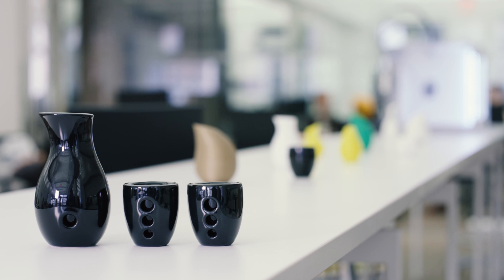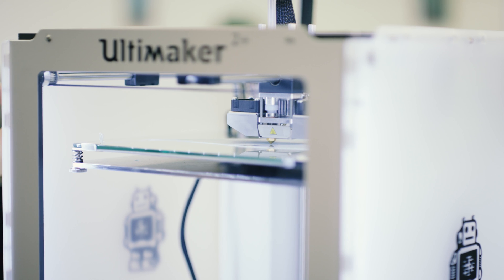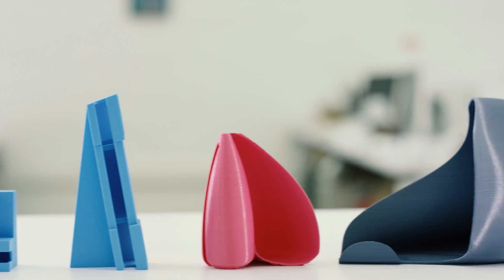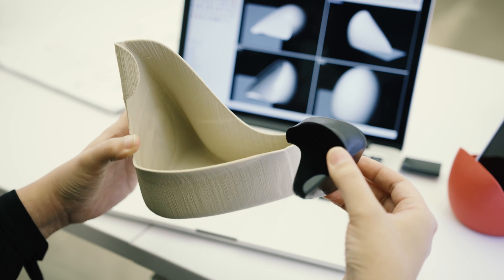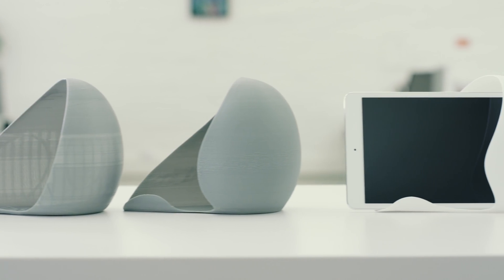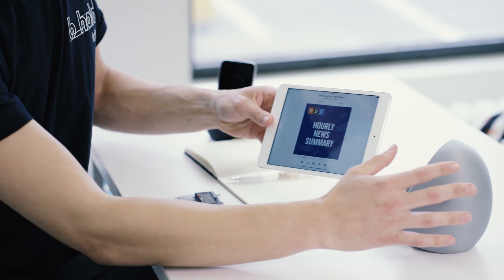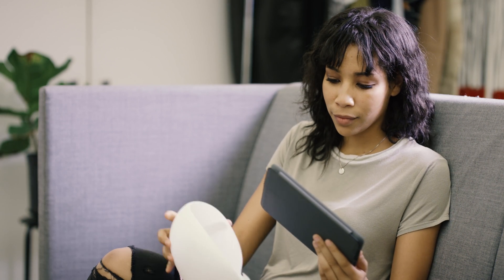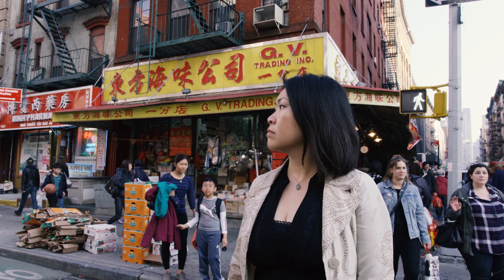Prototyping product designs at Bhold Design Studio - Ultimaker: 3D Printing Story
Susan Taing of Bhold Design Studio is able to launch 4 new products in 3 months thanks to her Ultimaker 2+ 3D printer. Before she was able to use 3D printing it would've taken her a year to launch a single product. Read the full story

3D printing is often called additive manufacturing as well. It’s a rapid prototyping technology which uses plastic filaments that are extruded under high temperatures. Layer by layer it 3D prints the physical object. Professionals and makers all around the world use Ultimaker 3D printers for rapid prototyping, engineering, product design, 3D printed art, jewelry, and in fashion, medicine and education. With several aftermarket or 3D printed add-ons you can even turn an Ultimaker into a food 3D printer.